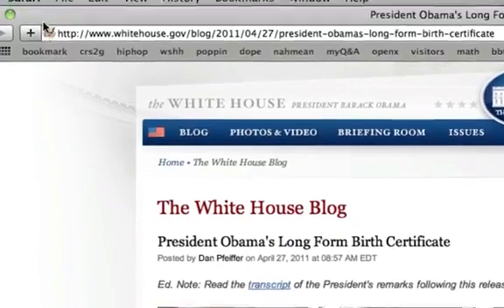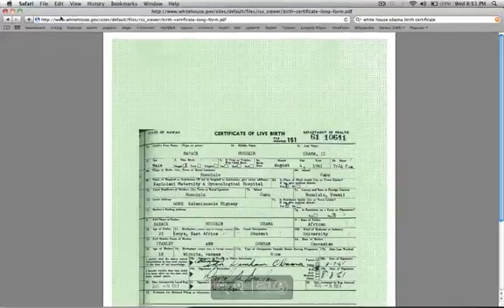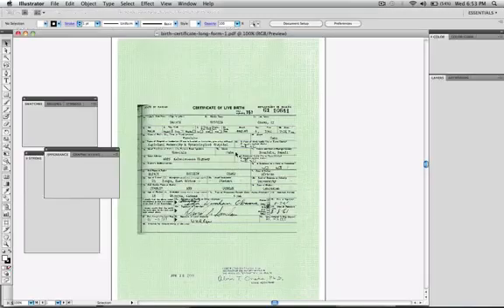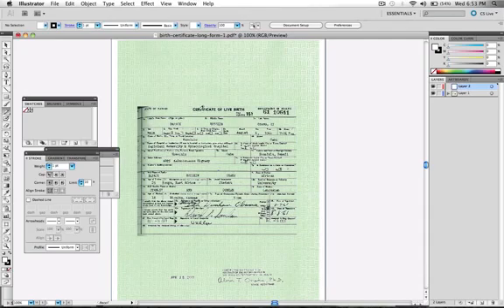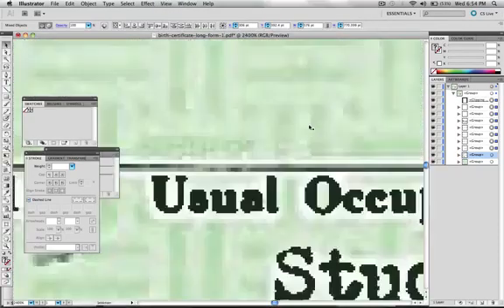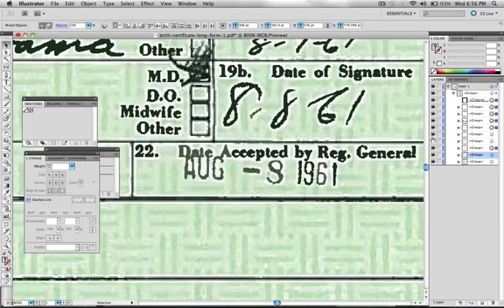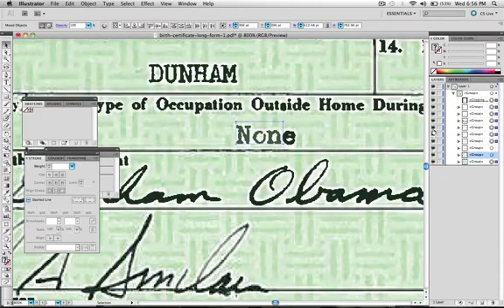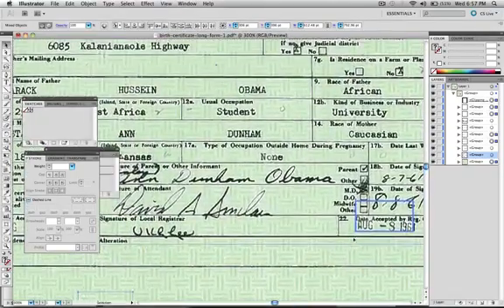Obama Birth Certificate Faked in Adobe Illustrator (Layers) [MIRROR]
It is what it is. The real question is, how did Trump know?